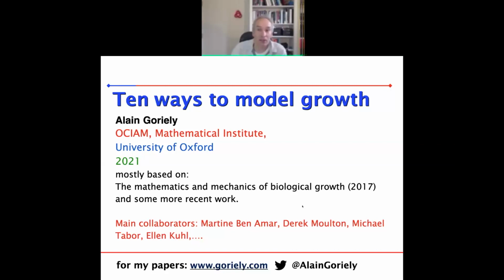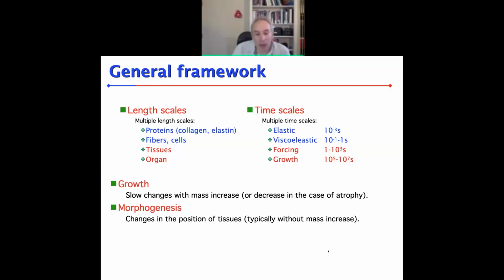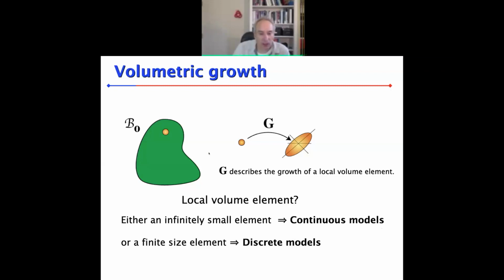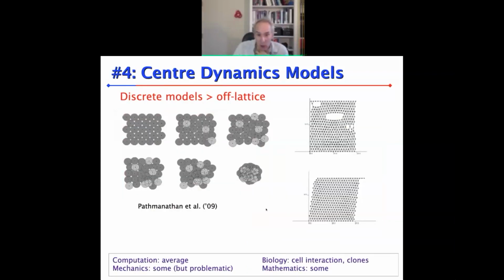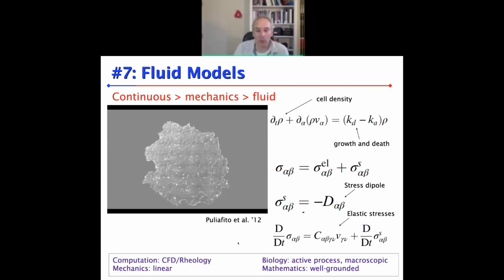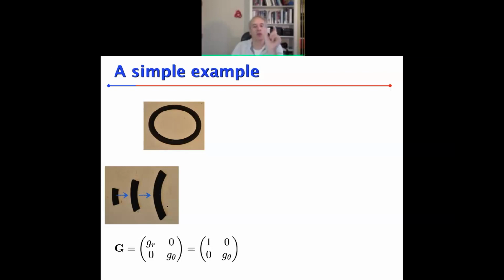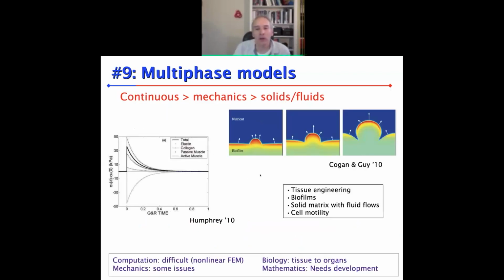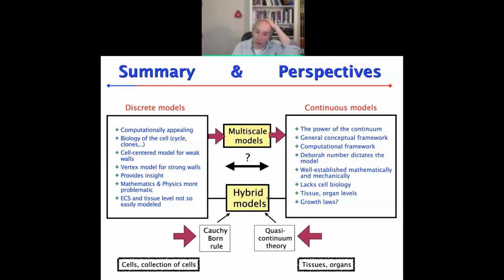MaLaMoBi Seminar Series: Prof. Alain Goriely - Ten Ways to Model Growth (Sept. 14, 2021)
Prof. Alain Goriely presents: "Ten Ways to Model Growth" at The Mathematical Laws of Morphology and Biomechanics (MaLaMoBi) Seminar (Sept. 14, 2021).

The MaLaMoBi seminar series is part of a larger program on "The Mathematical Laws of Morphology and Biomechanics: Biological Principles, Mathematical Models, and Data" organized by Prof. Kathleen Lois Foster (Ball State University) and Prof. Alessandro Maria Selvitella (Purdue University Fort Wayne and eScience Institute) and partnered with the NSF-Simons Center for Quantitative Biology at Northwestern University.

Bio:
Alain Goriely is a Professor of Mathematical Modelling at the University of Oxford, a fellow of St Catherine’s College, and a member of the Mathematical Institute. He is also the director of the Oxford Centre for Industrial and Applied Mathematics and the director of the International Brain and Mechanics Lab.  His work in applied mathematics shows the breadth of his research interests and contributions.  He is generally interested in the study and development of mathematical methods for applied sciences and his work includes the mechanics of biological growth, the modelling of the brain, theoretical foundations of mechanics, dynamics of curves, knots, and rods, and modelling cancer.

Abstract:
Growth is a generic term that describes processes in which the mass of a body changes over time. In biology, the problem of growth is fundamental to all aspects of life, with realizations as diverse as cell division, morphogenesis, development, maintenance, cancer, and aging. All life forms experience growth to some appreciable degree and one of the ultimate challenges of modern biology is to understand the role of the genetic code in transforming cells into fully mature organisms and explaining how these organisms manage to regulate shape and function through growth and remodeling. The mathematical problem of modelling growth consists in formulating these internal variations of mass and explore their consequences. In this talk, I will give a general overview of the problem of growth in biological systems and review different modelling approaches from simple discrete models to sophisticated continuous models and discuss their relative advantages.